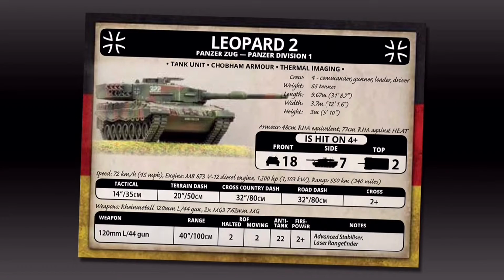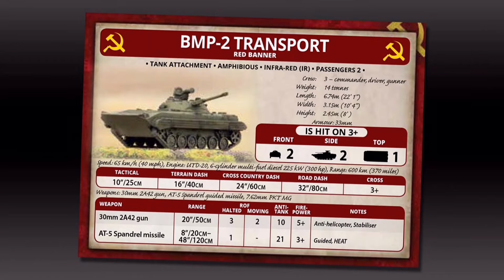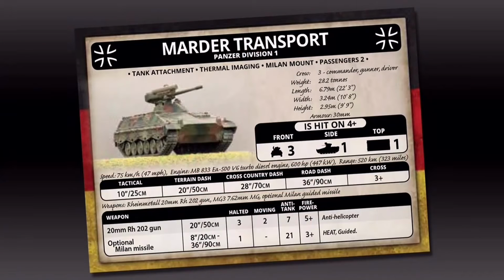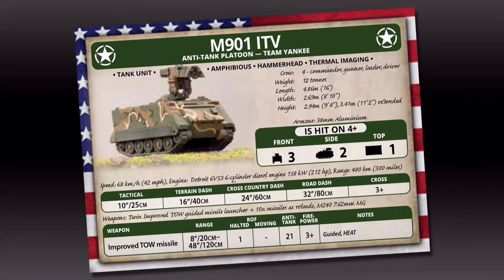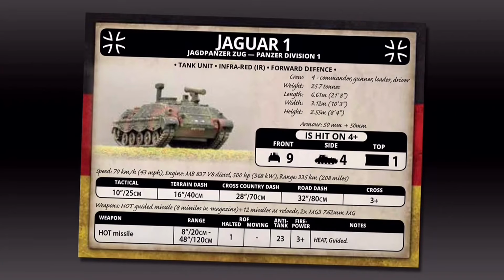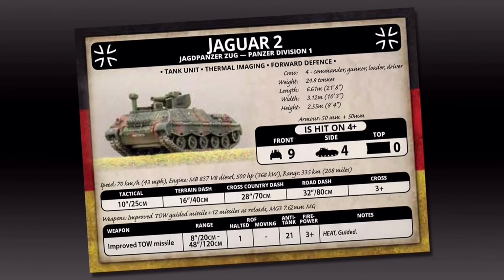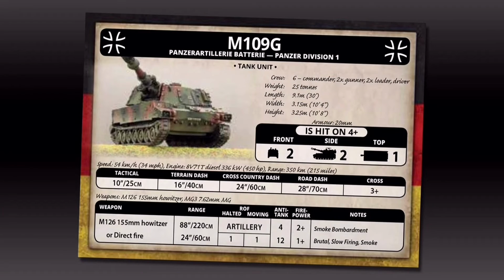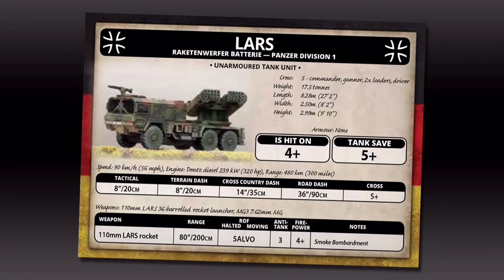Team Yankee Leopard Week - Top Trumps! Best Armoured Units?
When delving deeper into Team Yankee by Battlefront we asked Who has the Best Armoured Units? Top Trumps should sort this out!

Phil Yates talks us through the fastest, biggest, nastiest and most brutal vehicles in the range.

► Comment To Win!

By Commenting on Beasts of War, Facebook or Youtube you could win 1 of 2 Starter Bundles which include...

Soviet Starter Force
German Starter Force
Team Yankee Rulebook
Leopard Rulebook